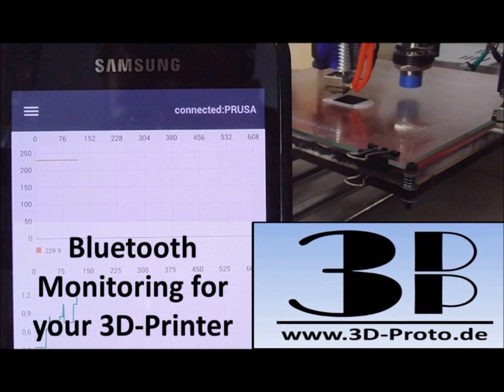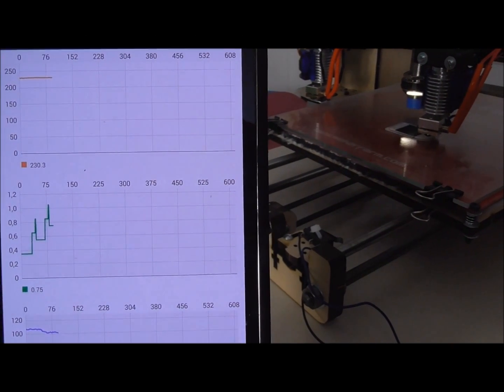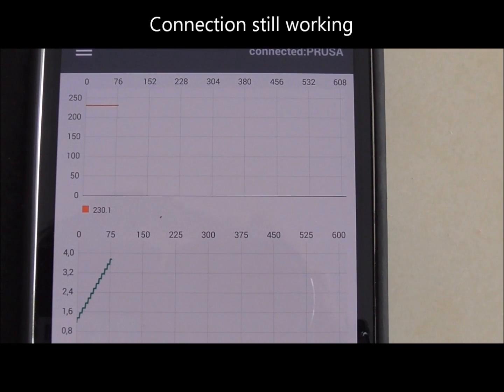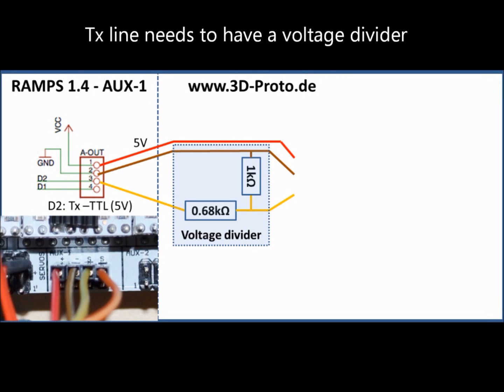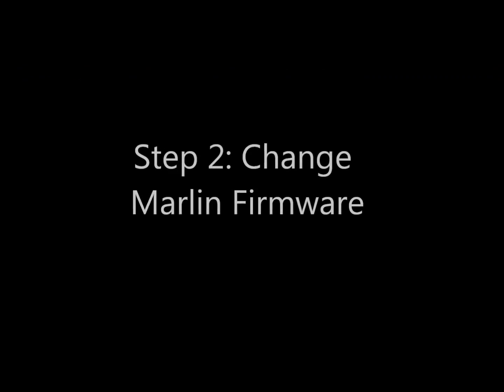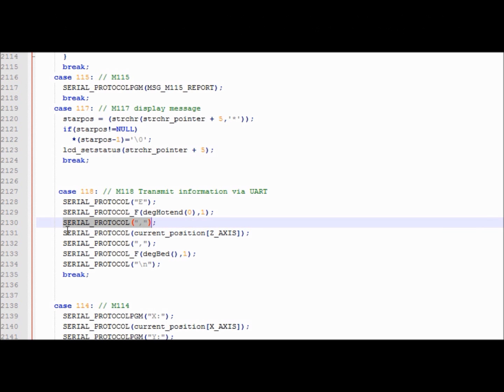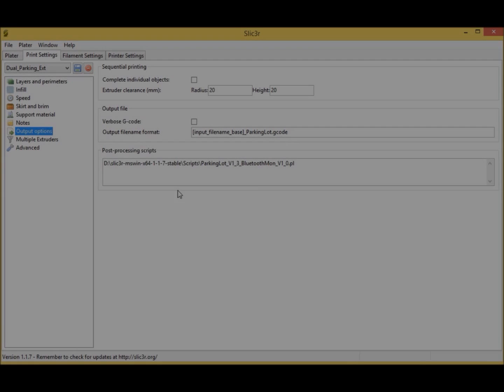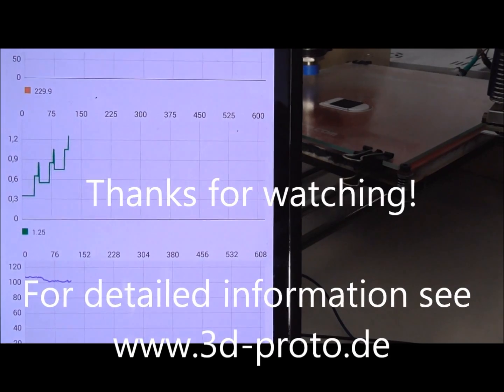3D-Printer Bluetooth Monitoring on Android Smartphone by 3D-Proto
Presenting my low cost Monitoring System on an Android smartphone for the RAMPS board and RepRap 3D-Printer. Low cost ~ 10 Eur and very easy to setup.